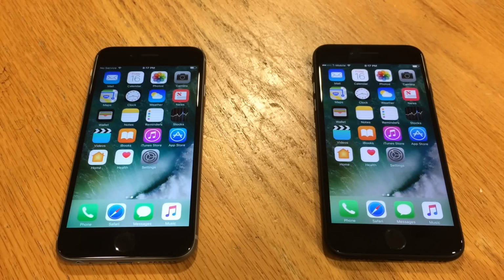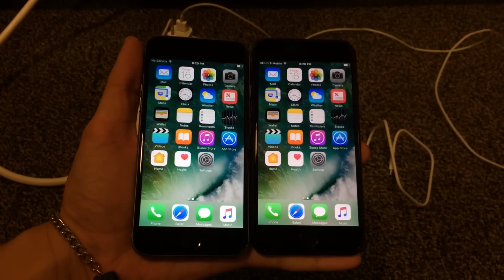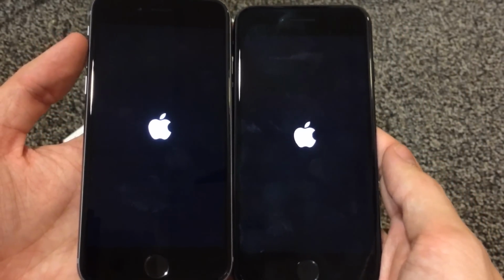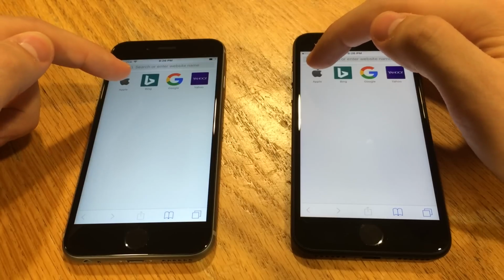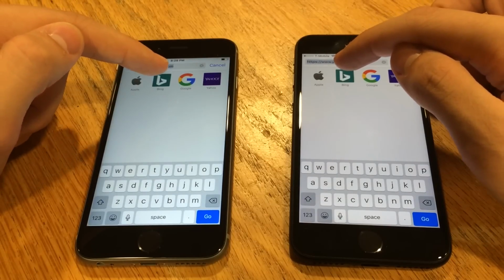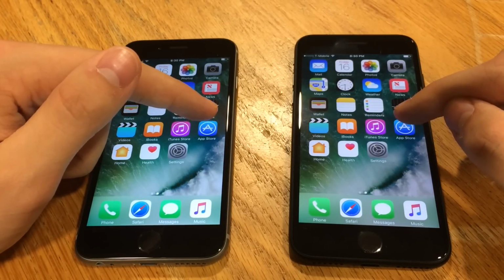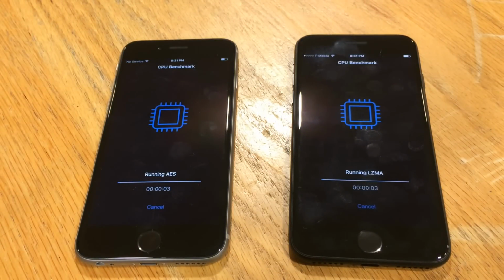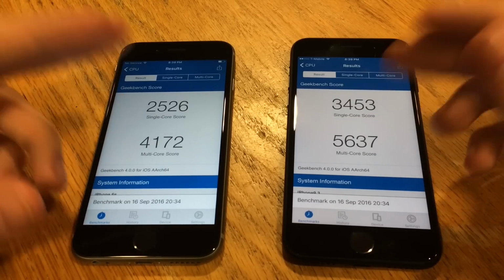iPhone 7 vs iPhone 6s Speed Test Comparison